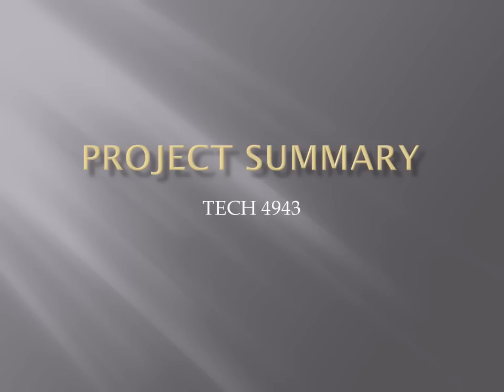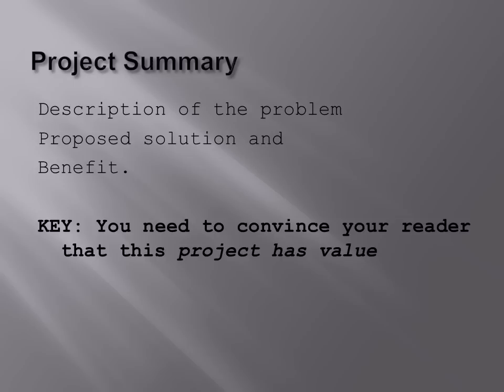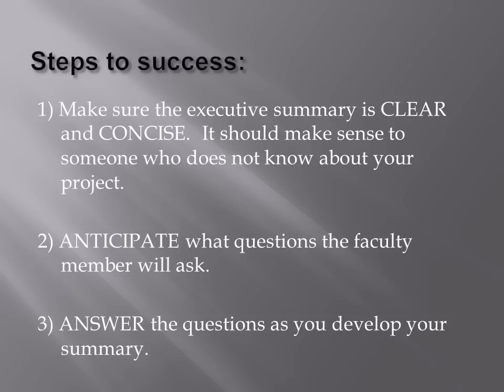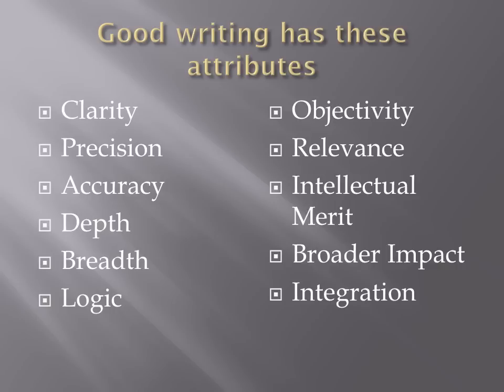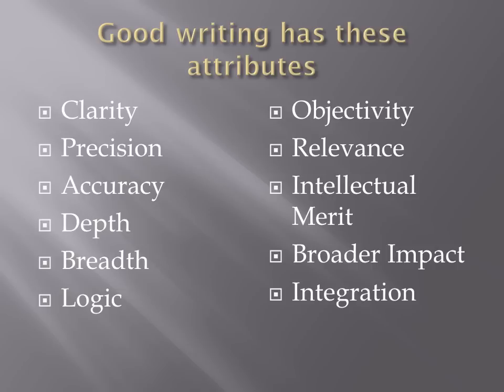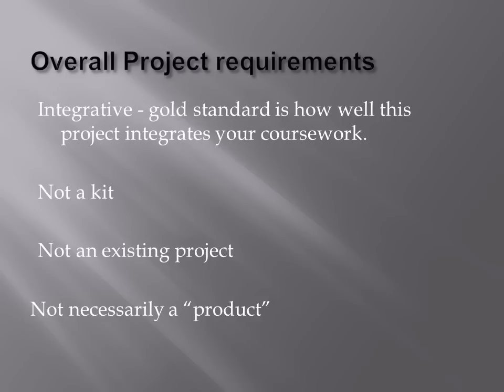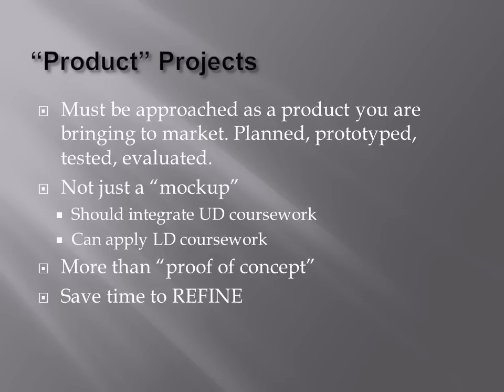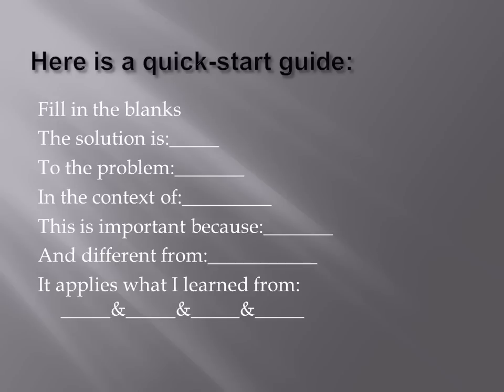4943 Project Summary